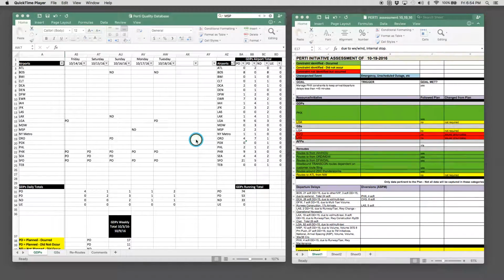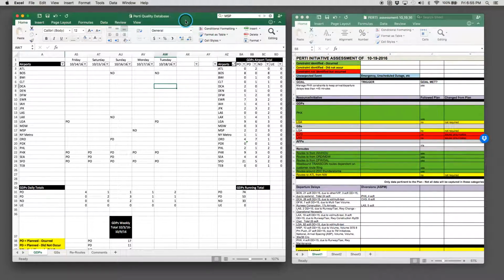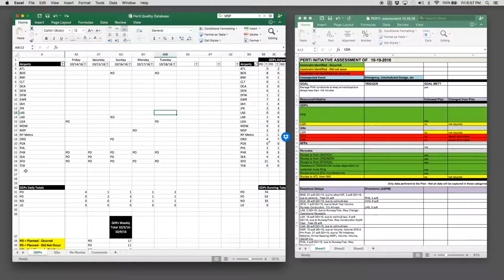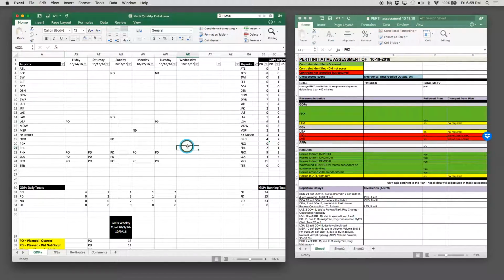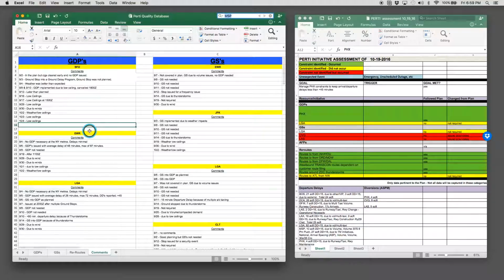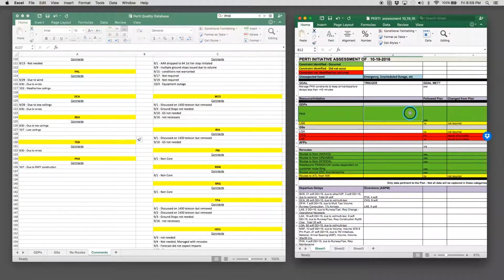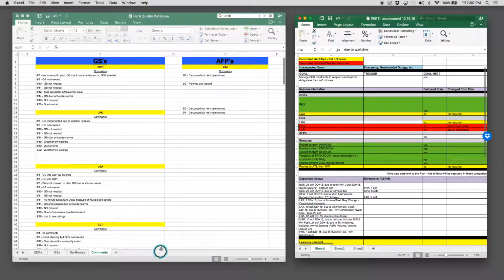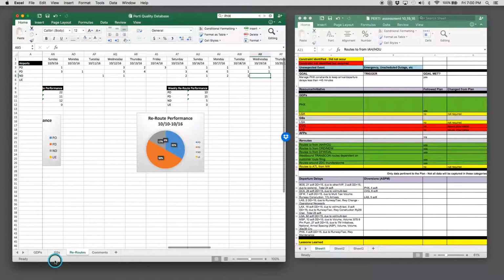3 Updating from the Daily Assessment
How to update the PQD from the Daily Assessment.